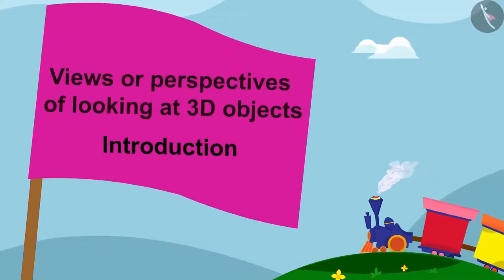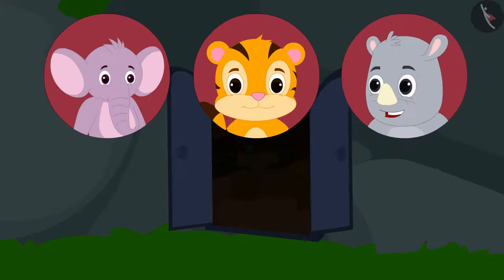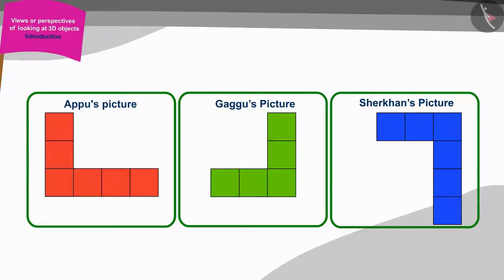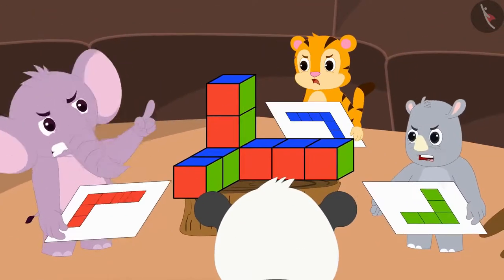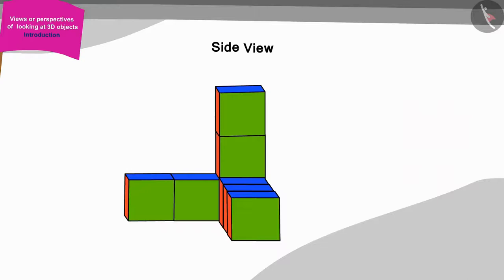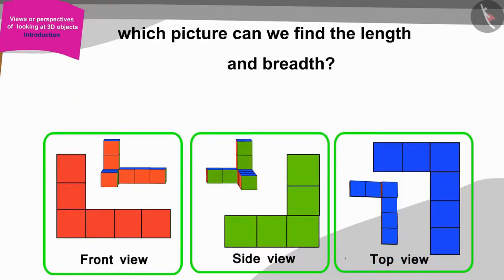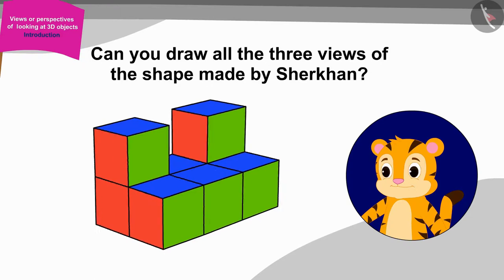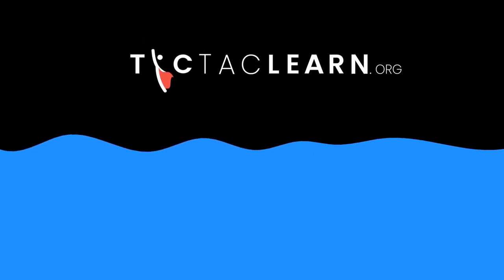Class 5 Maths Chapter 9 "Boxes and Sketches" (Part 5) cbse ncert